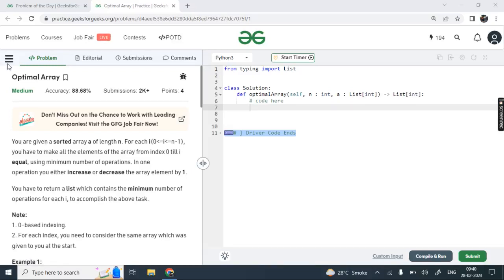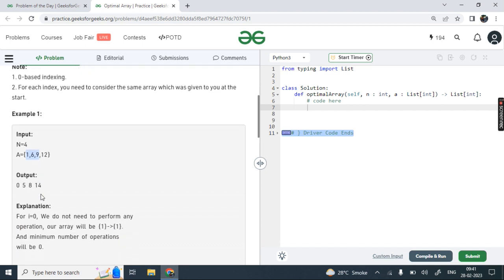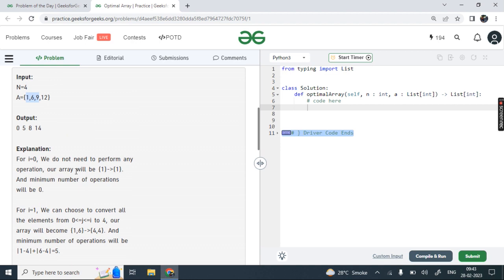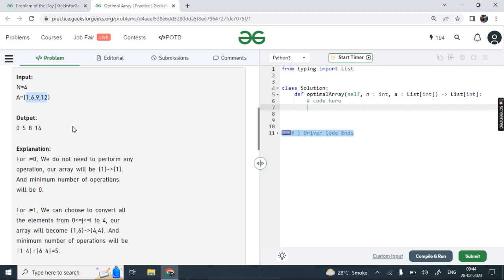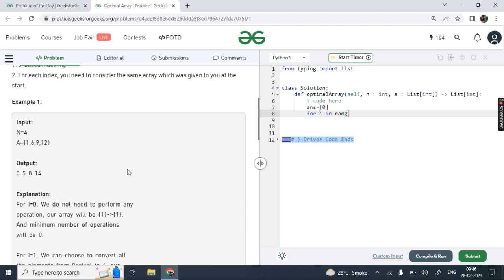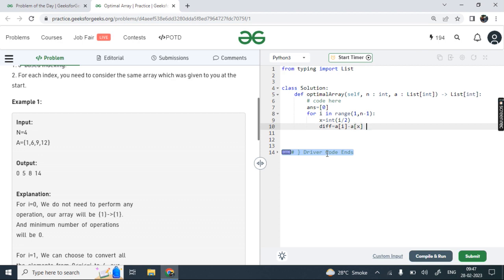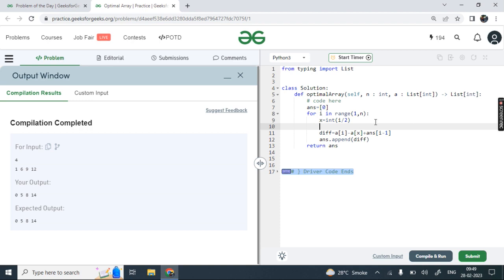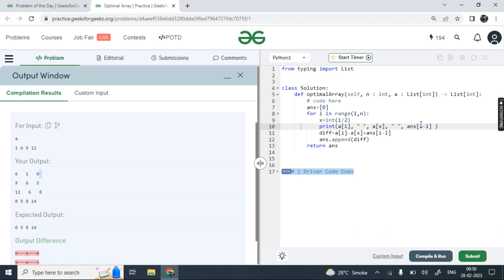Optimal Array || GFG POTD || Feb 28 || Python || List || Median || Sorting || Rohan Shah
This is 28-Feb-2023 POTD on GFG solved in python-- Optimal Array